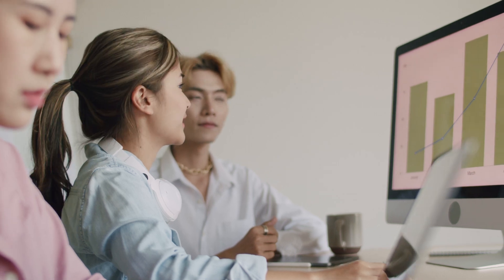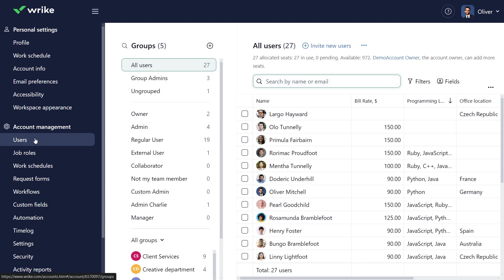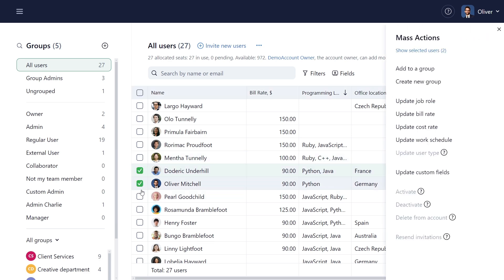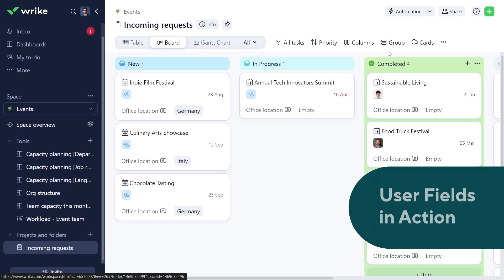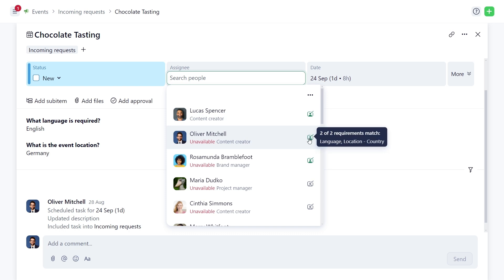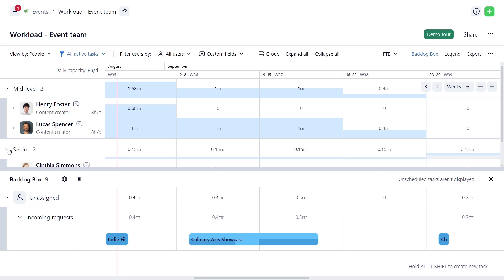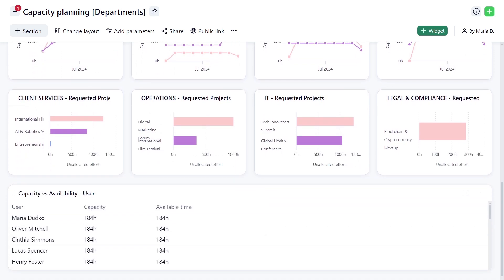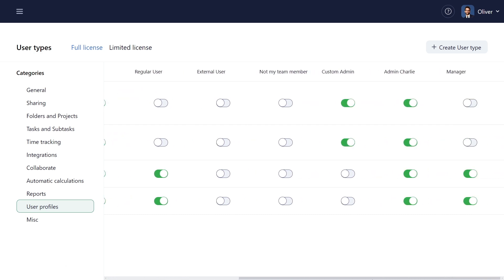Resource Management and Capacity Planning: Skills and User Attributes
In this video tutorial, you will learn how to unlock the power of Wrike custom fields in user profiles to manage resources efficiently. Discover how to assign tasks based on skills, view team capacity, and streamline workloads. Start using these features today and watch your efficiency soar.

0:30 Configuring user fields
02:00 Converting existing fields
02:10 User fields in action
02:35 Selecting assignees
03:10 Managing workload
03:50 Reporting
04:33 Access control